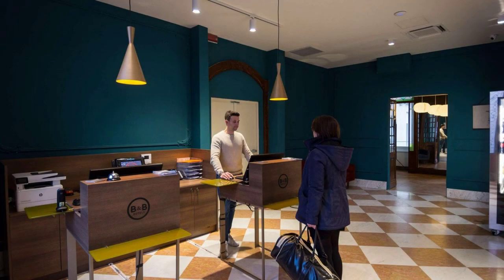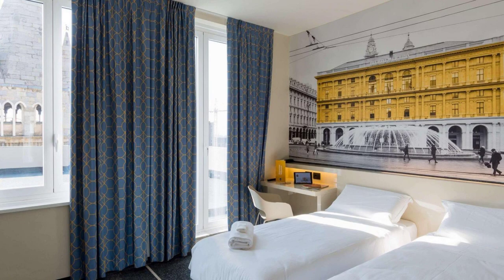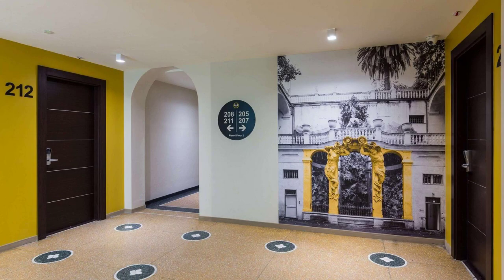B&B Hotel Genova, Prè, Italy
About Property:
Ideally located in the Genoa Waterfront area, B&B Hotel Genova promises a relaxing and wonderful visit. The property features a wide range of facilities to make your stay a pleasant experience. Free Wi-Fi in all rooms, wheelchair accessible, luggage storage, Wi-Fi in public areas, elevator are just some of the facilities on offer. Each guestroom is elegantly furnished and equipped with handy amenities. The property offers various recreational opportunities. Friendly staff, great facilities, and close proximity to all that Genoa has to offer are three great reasons you should stay at B&B Hotel Genova.
Searching For
1. B&B Hotel Genova - Prè
2. B&B Hotel Genova - Prè Virtual Tour
3. B&B Hotel Genova - Prè Rooms
4. B&B Hotel Genova - Prè Amenities
5. B&B Hotel Genova - Prè Videos
6. B&B Hotel Genova - Prè Offers
7. B&B Hotel Genova - Prè Deals
Audio Credit:
Track Title: Subway Dreams
Artist: Dan Henig